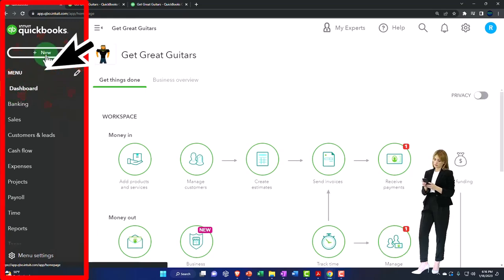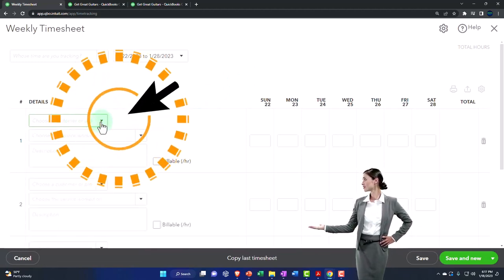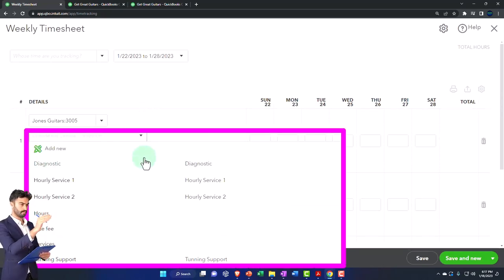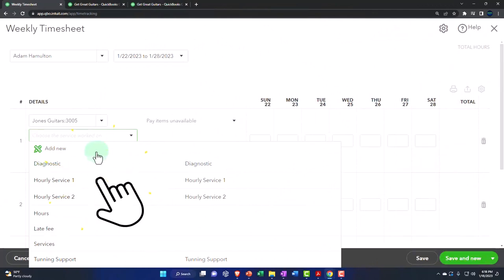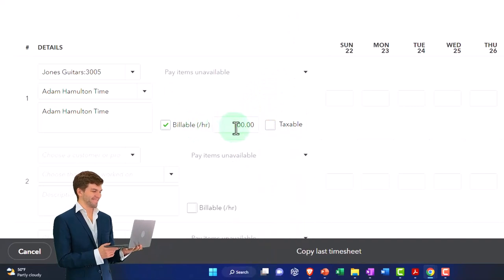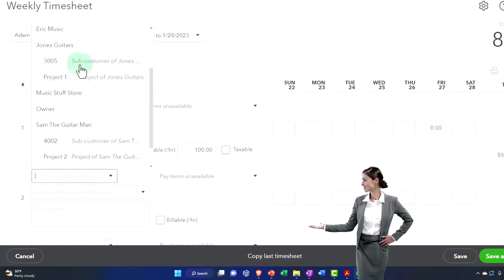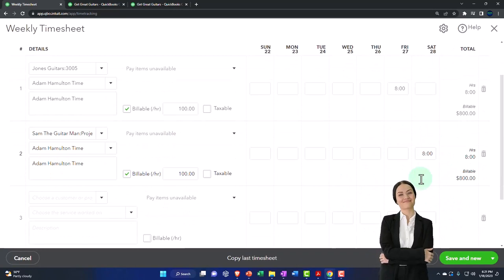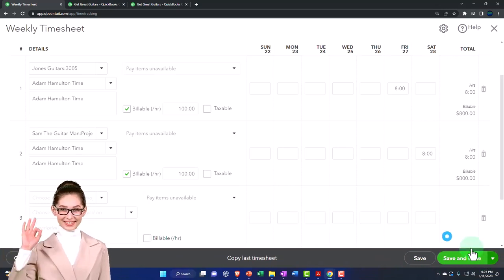Enter Weekly Time, Making It Billable, & Adding Hourly Rate Per Employee Service Item